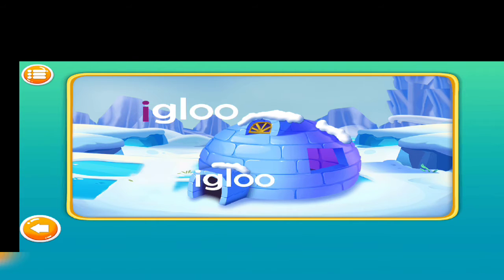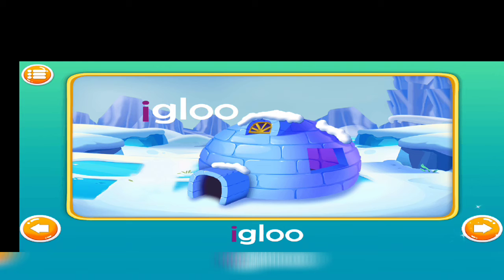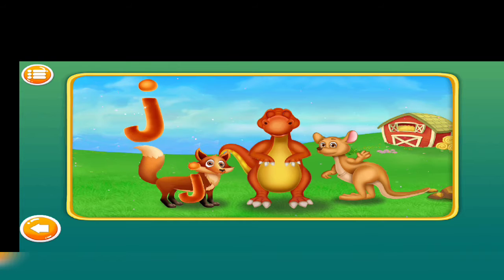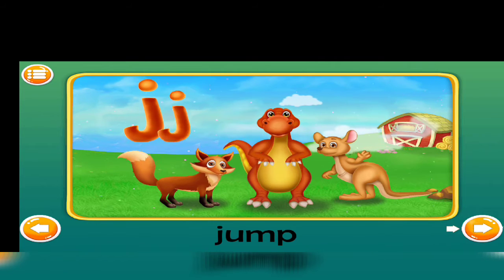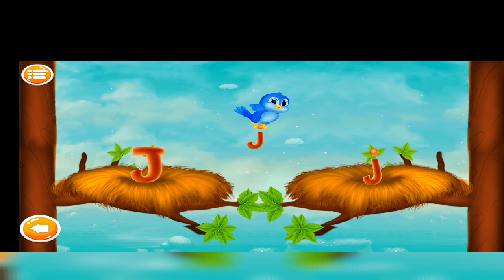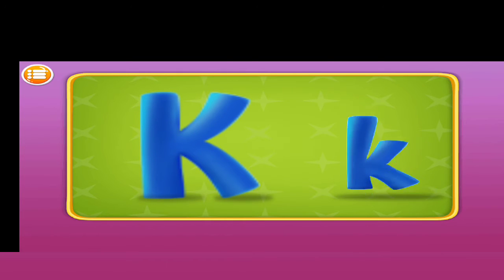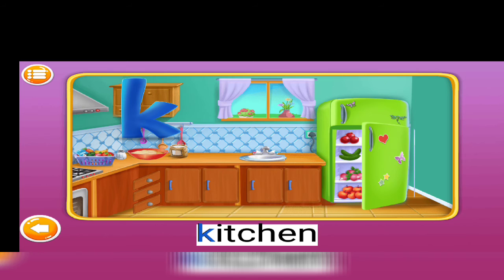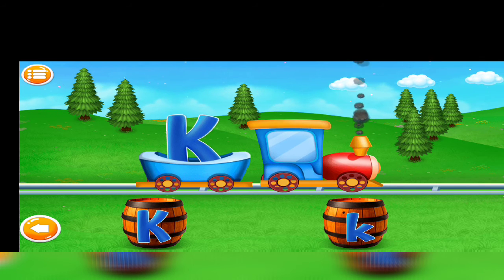LETTERS AND SOUNDS || LETTERS I, J & K || ALPHABET PHONICS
To get engaged on the mobile phones and tablets is loved by the maximum number of kids in today's world. And that is why baby aadhya brings this educational kids game to help them learn some preschool activities and necessary knowledge with fun. Firstly, select the alphabet section and learn some interesting words that are starting from the respective alphabetic letters with some fun and amazing sentences. Oh!! All the letters are misplaced and you need to put them to the proper place by dragging the all the alphabet letters. At the end don't forget to enjoy playing many other mini games like collecting capital and small letters in the bus and much more.